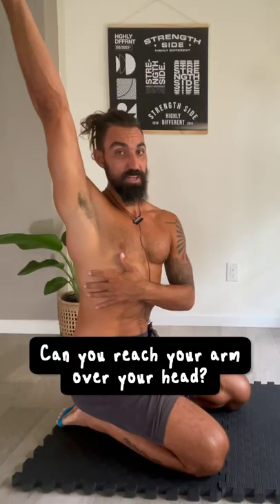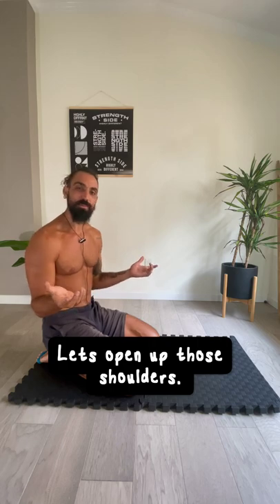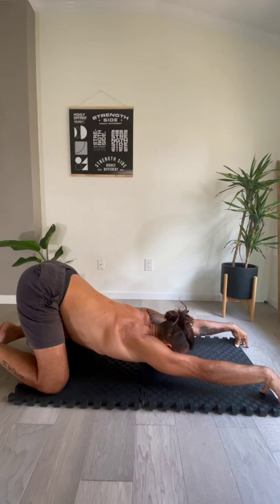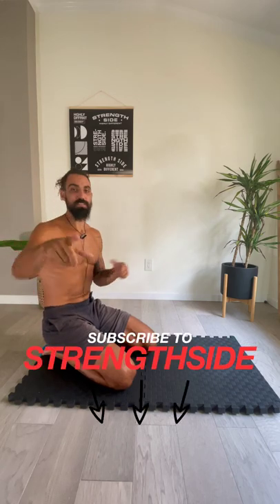Stiff Shoulders and Back? Try this out...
One of the simplest & easiest stretches for openening up those shoulders!

Can you reach your arm over your head? Can you reach it behind you? No? Well here's a simple and easy stretch to get your shoulders and upper body opened up! This is a great position to take a break in throughout the day and great for your posture. Get a nice stretch in and crush the rest of your day.